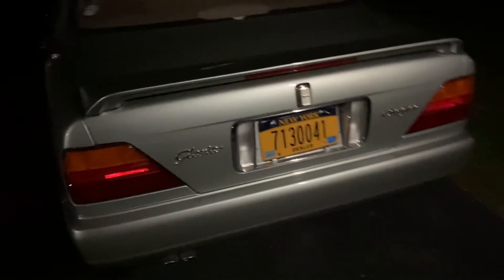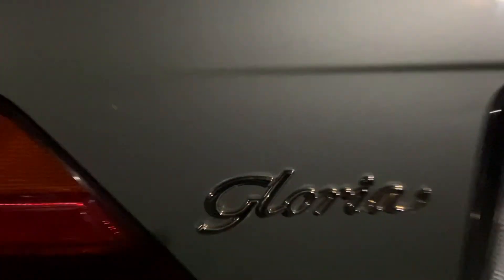JDM Nissan Gloria Brougham Y32 cool lighting features